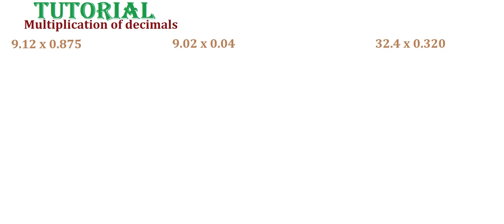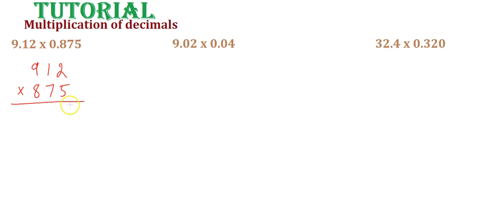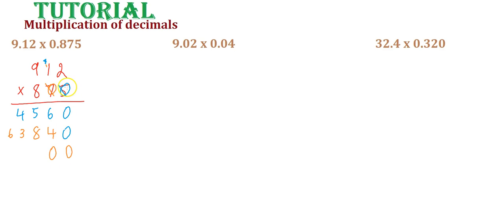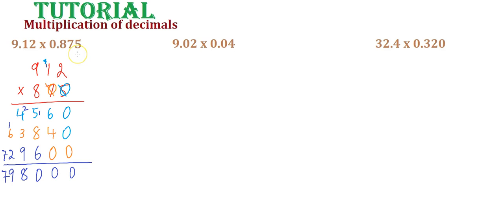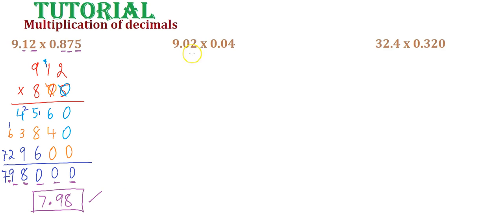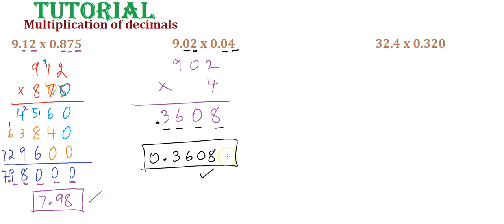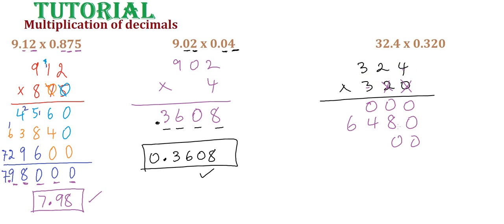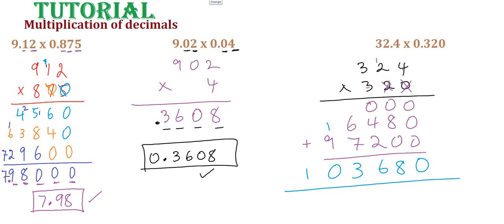Multiplying decimals Tutorial 2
EASY! A simple tutorial to show how to multiply decimal numbers.

for more tutorial and worked solutions videos PLUS a range of worksheets and whatnot to give you lots of extra support and practice.